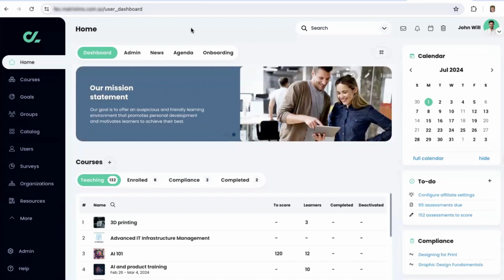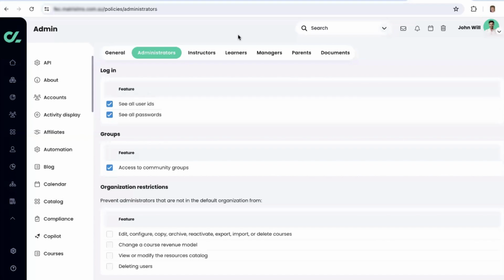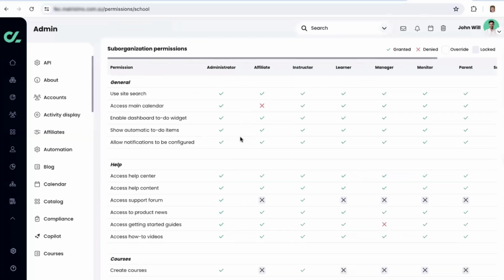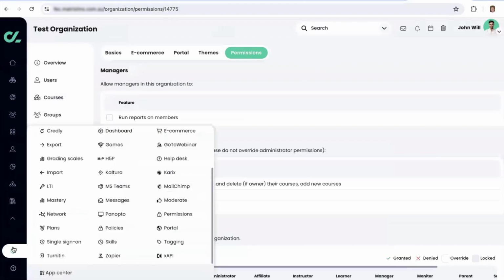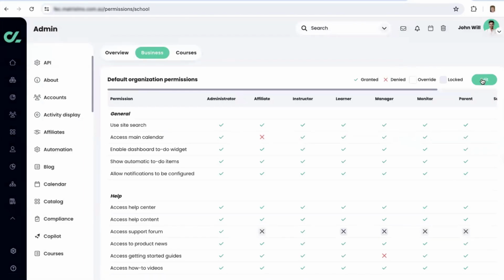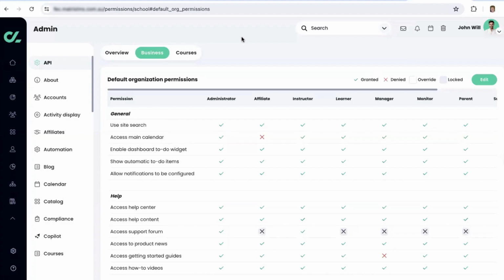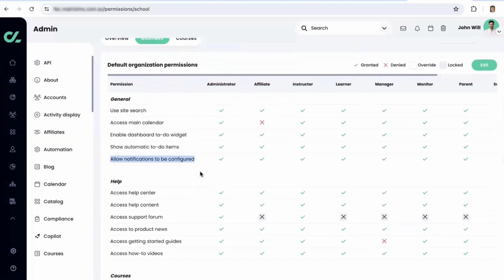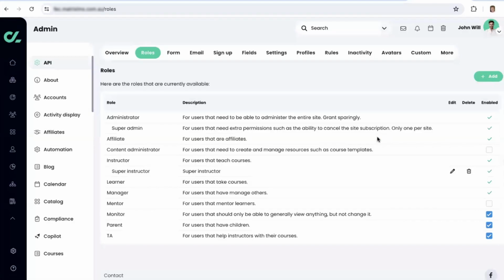Product update: One-click custom permissions grid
CYPHER has a single point-and-click grid interface for managing user permissions, offering a streamlined and intuitive solution that saves time and reduces complexity. This innovative approach ensures efficient, centralized management of roles and permissions, surpassing the cumbersome multi-layer systems of other LMS platforms.